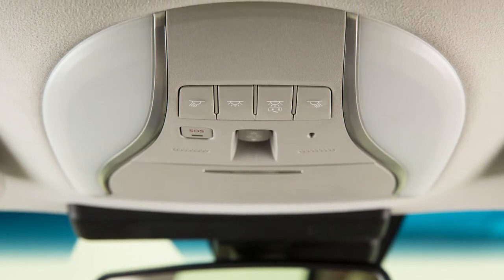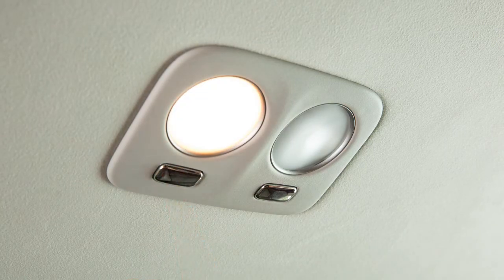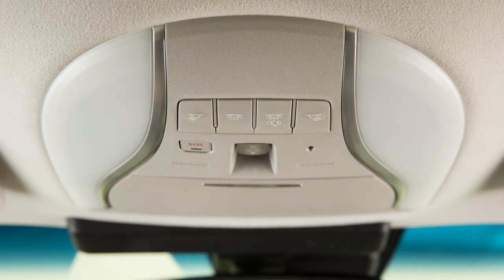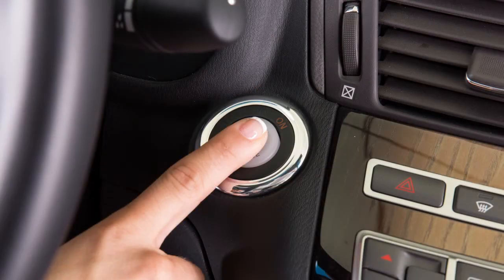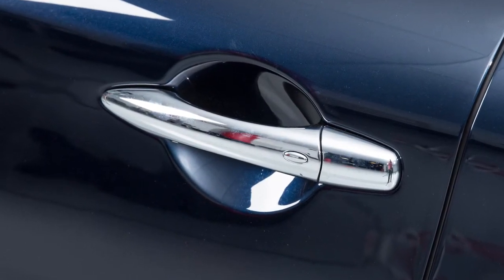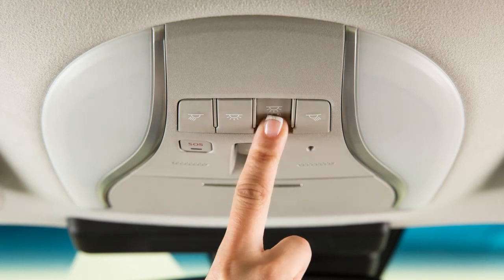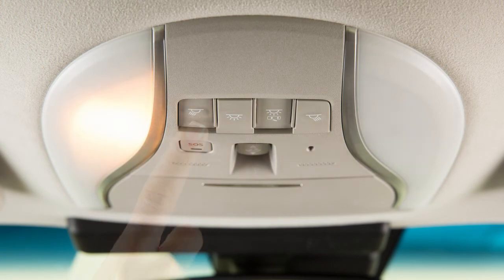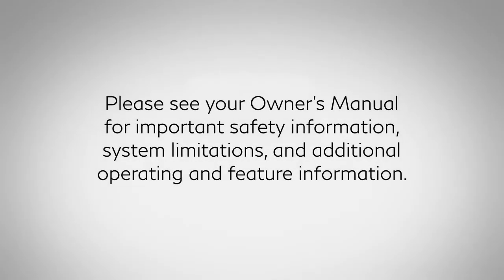2018 INFINITI Q70 - Interior Lights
Just above your rearview mirror are these map lights. Simply push the switch of either light to turn ON and OFF.

The rear personal lights, if so equipped, can be turned ON or OFF by pushing the switch located by the light.

When this switch is pushed ON, the map lights and rear personal lights will illuminate. When pushed again the lights will turn OFF.

When the DOOR OFF switch is not pushed ON, the map lights and rear personal lights will illuminate and stay on for a period of time under the following conditions:
● ignition switch is switched to the OFF position.
● doors are unlocked by pushing the UNLOCK button on the Intelligent Key or door handle request switch with the ignition switch in the LOCK position.
● any door is opened and then closed with the ignition switch in the LOCK position if any door is opened the lights will remain on while the door is open. When the door is closed, the lights go off.

When the DOOR OFF switch is pushed on, the map and rear personal lights will not illuminate under the above conditions. The map and rear personal lights can be turned on only with the ON switch for each light.

The trunk light will illuminate when the trunk is opened and turn off when it is closed.